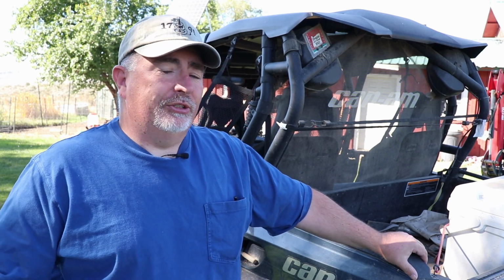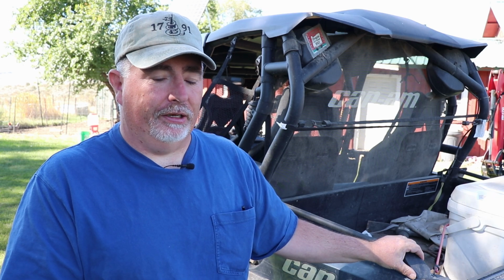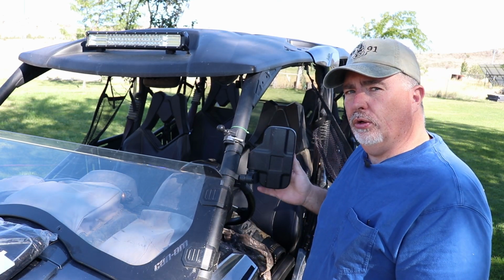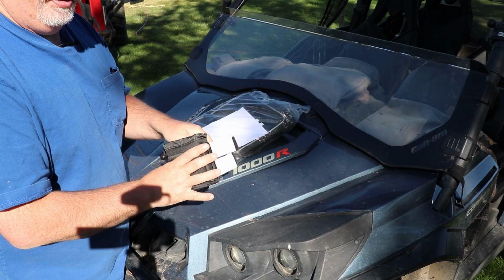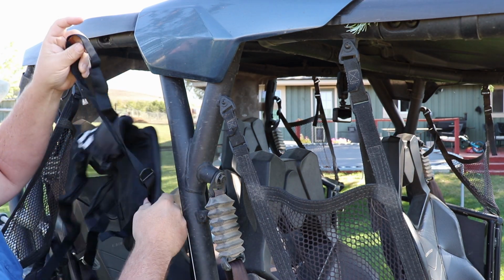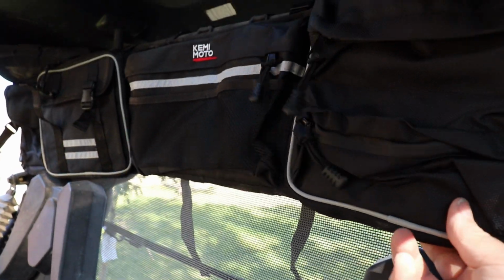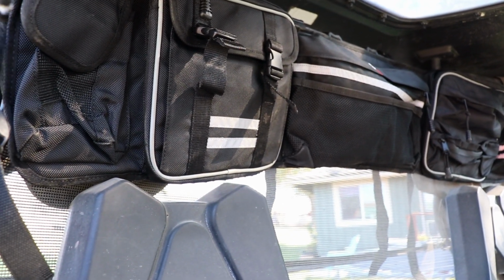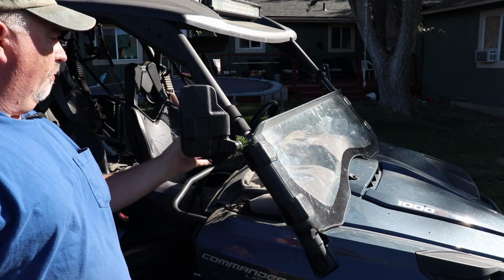Is it time to sell the Can-Am Commander Max and UPGRADE?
I keep thinking of trying to buy the new commander, but I cant convince myself its worth it so I have been working on small upgrades to ole blue.

KemiMoto sent me some gear to upgrade the ole can am.. So far I am really liking what they sent, even the small water bottle holder has been useful!

License IDs:
 EVWY7CCAYH9FS8CW
 6LV3TXOFSH32UPMS